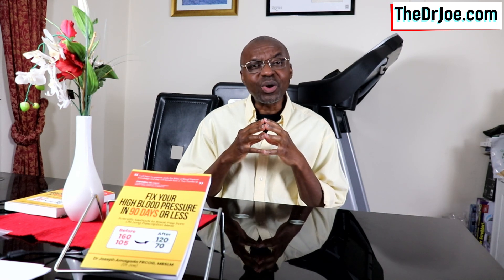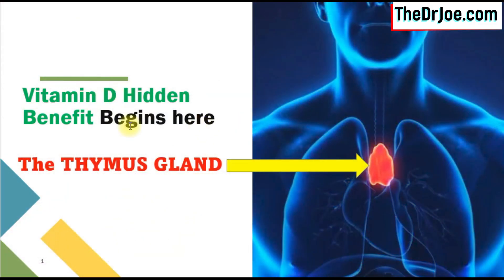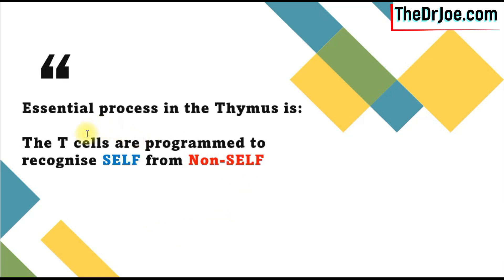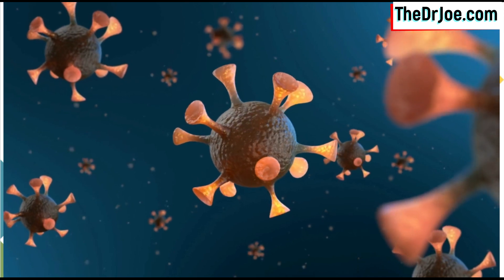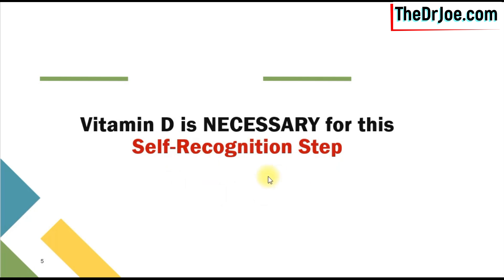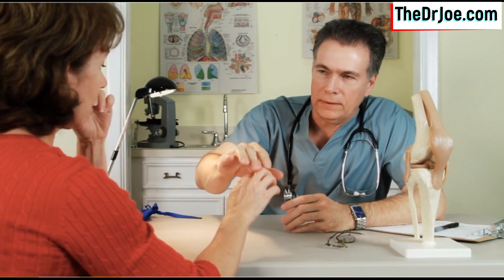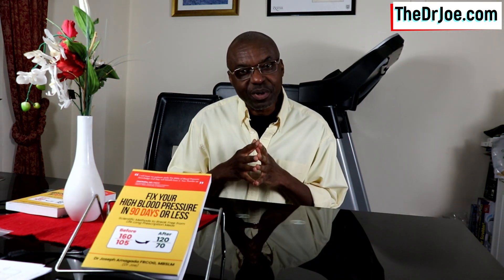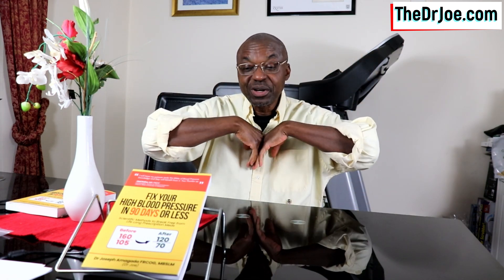Hidden Benefit of Vitamin D You Aren't Being Told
Vitamin D has a hidden benefit that no one talks about. You are going to learn it here. It is related to how vitamin influences your risk of developing autoimmune diseases like Rheumatoid arthritis, Sjogren's syndrome, Type 1 Diabetes, Graves disease, Psoriasis, Lupus, Crohn's disease etc.

This occurs via a process of immune tolerance which goes awry. What's the role of vitamin d in this process of immune tolerance. Learn this complex process here as I have simplified it. Have fun learning this vital vitamin d benefit.